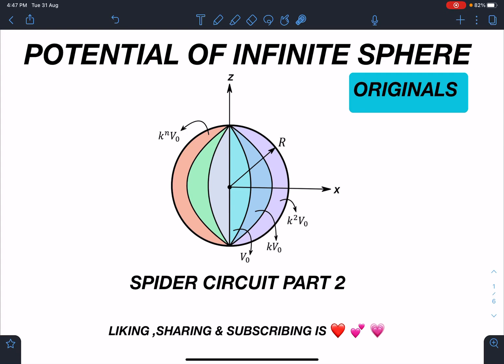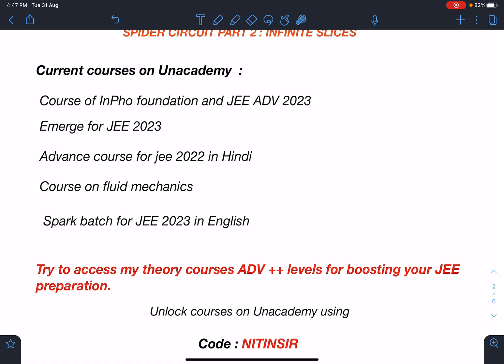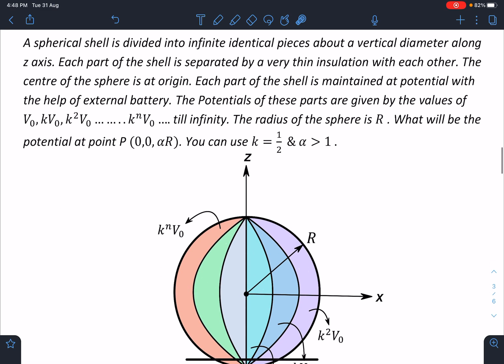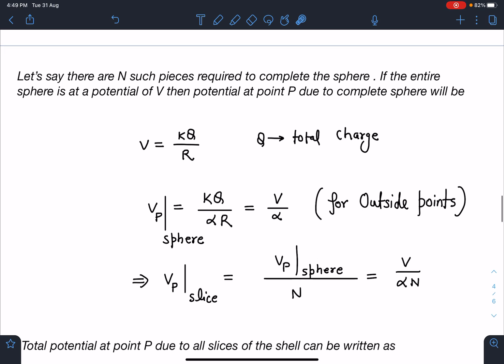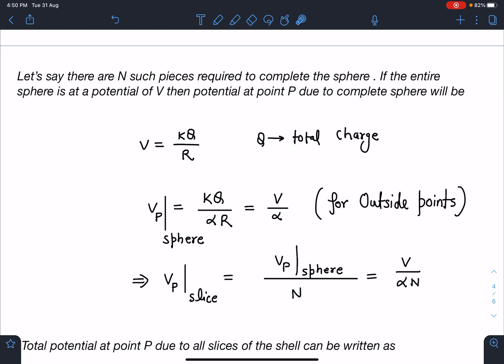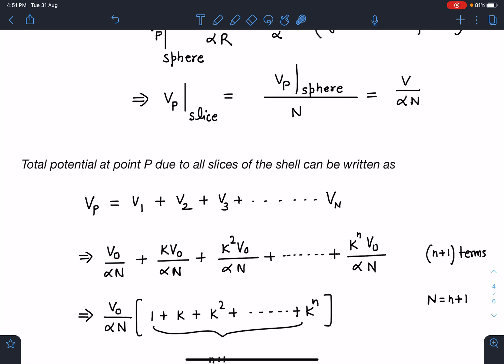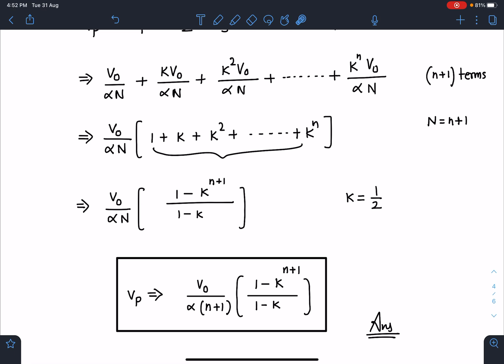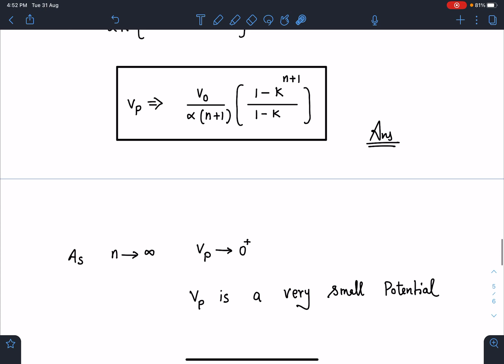[JEE ADVANCED ]THE SPIDER CIRCUIT 2 :INFINITE SPHERICAL SLICES [ADVANCED PROBLEMS IN SCHOOL PHYSICS]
[JEE ADVANCED ] THE SPIDER CIRCUIT 2 : INFINITE SPHERICAL SLICES [ADVANCED PROBLEMS IN SCHOOL PHYSICS] 2020

This is an original problem framed by me on electrostatics ,Here i am discussing a very unique trick of finding electric potential using potentials of other points , These unique problem solving techniques are very rare and hardly seen in main stream text books . Such creative methods will invoke unique ideas in physics students which will enhance the aptitude required for JEE ADVANCE , PHYSICS OLYMPIADS and other similar exams worldwide.